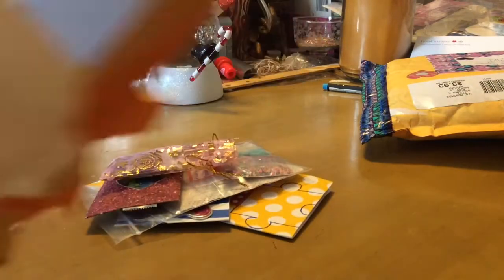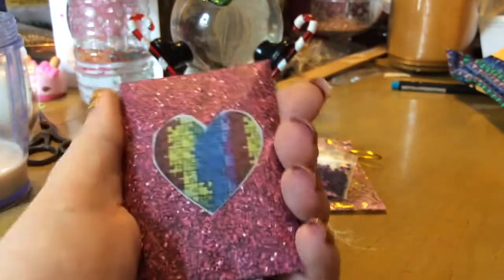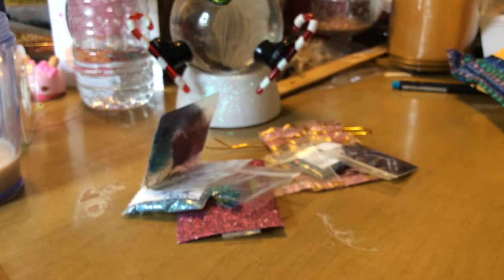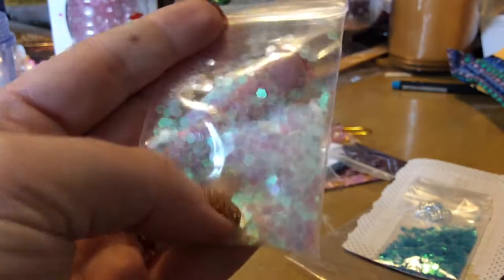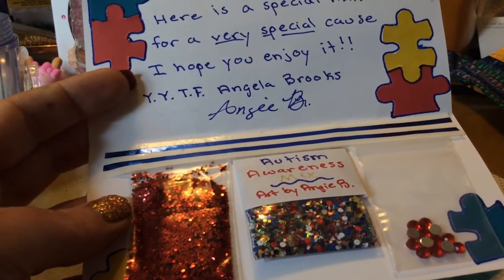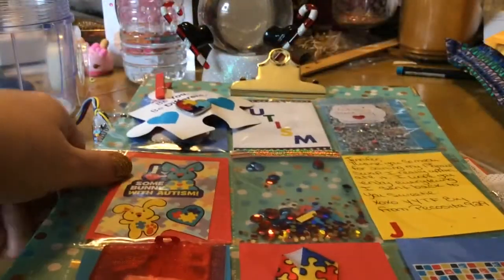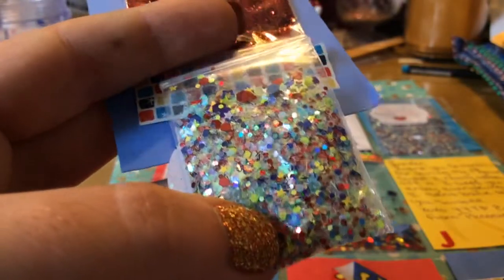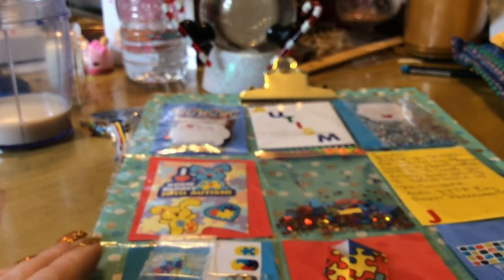Autism Swap Back From Pecosita929